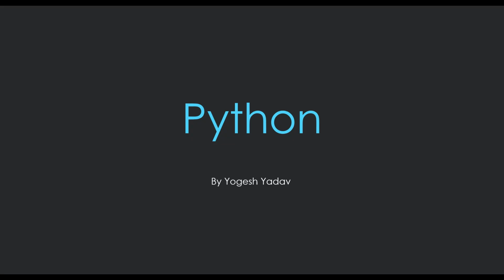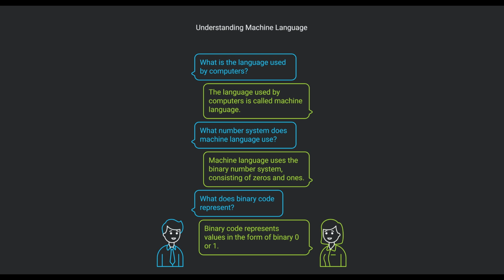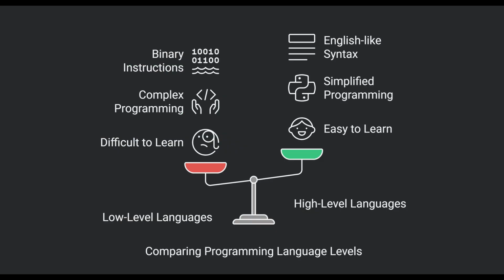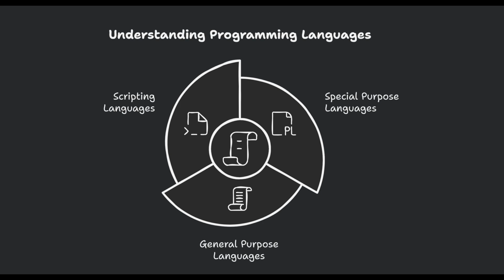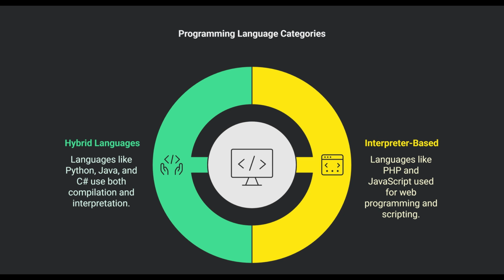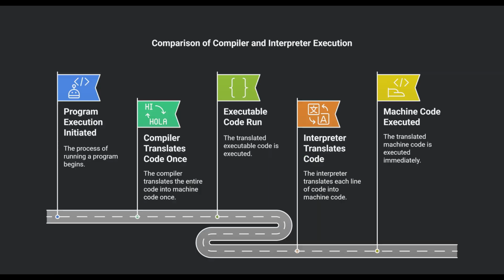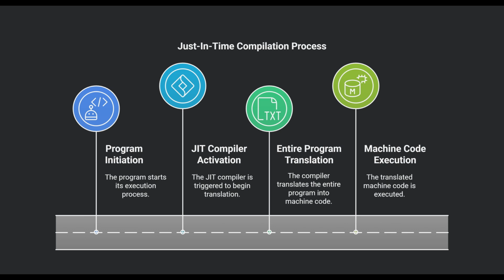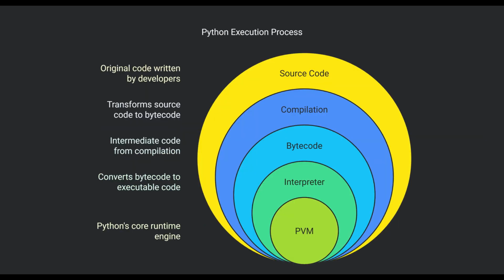#1 How Python Runs Your Code: Compiler vs Interpreter Explained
How Python Runs Your Code: Compiler vs Interpreter Explained 🐍

Ever wondered how Python code actually runs? 🤔 In this video, we break down the magic behind Python:
✅ High-level vs. Machine language – how computers understand code
✅ How Python is both a compiled and interpreted language
✅ What is bytecode, and how does the Python Virtual Machine (PVM) work?
✅ Why is Python platform-independent (portable)?